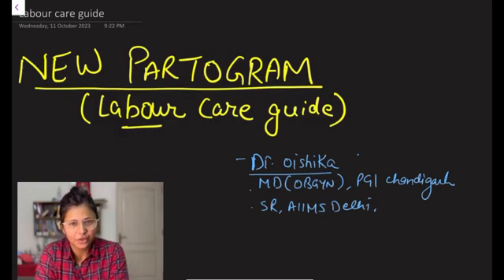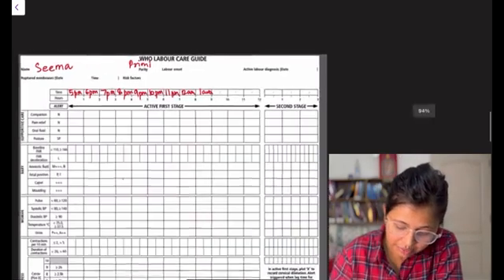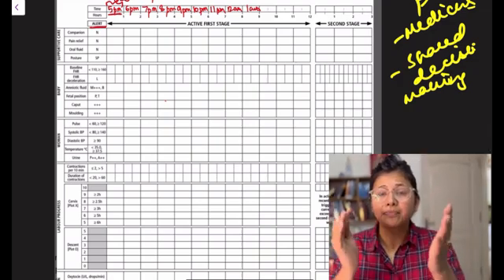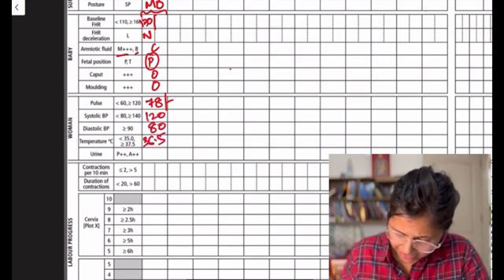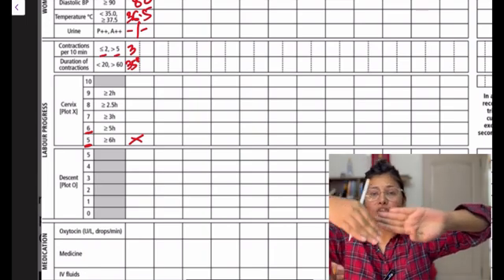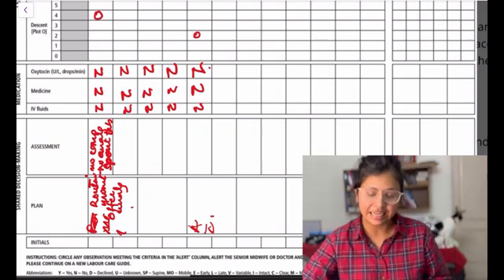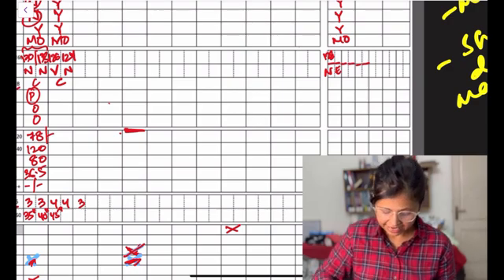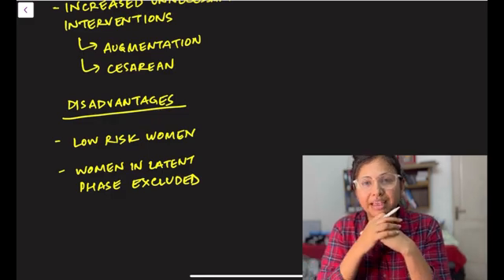UPDATED Partogram- Everything you need to know for NEET PG 2025!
Hi Guys,
This is the video on the updated Partogram which is a very important Topic both for NEET PG and INI-CET.
Please comment your doubts, and what you want me to make a video on next!